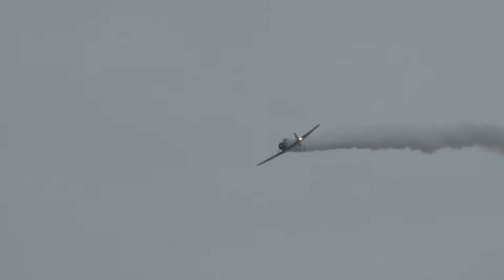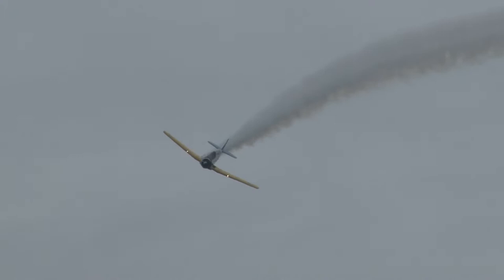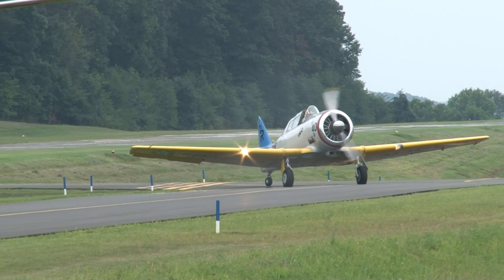2012 New Garden Airshow - Kevin Russo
Kevin Russo
North American SNJ-5 Texan

2012 New Garden Airshow
New Garden Flying Field
Toughkenamon, Pennsylvania

Following the formation flight on Saturday, Kevin Russo flies his solo aerobatic performance over the New Garden Flying Field on Saturday.